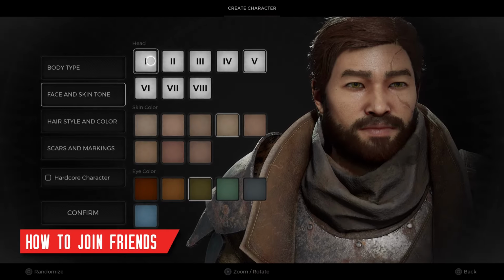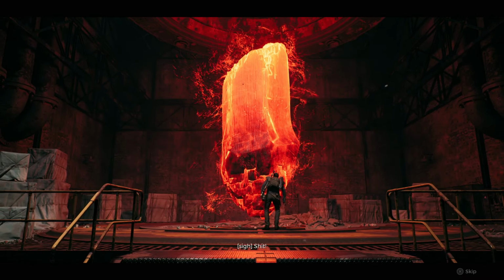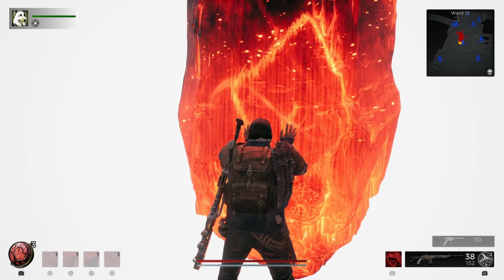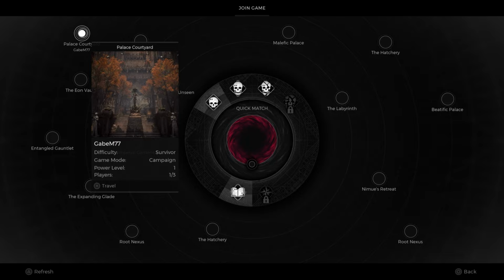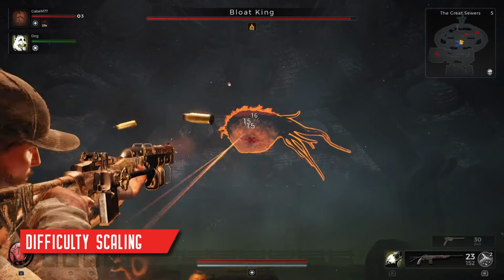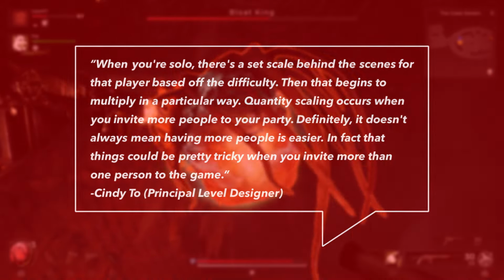Remnant 2 | How To Play Co-Op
Remnant 2 is finally here and it's shaping up to be the sequel everyone wanted. With roguelike systems, soulslike mechanics, and co-op in the mix, it's hard to know how exactly it all works. So if you're wondering how to party up with friends or how shared progression works, you're in the right place!

0:00 Intro
0:18 How To Join Friends
1:14 Shared Progression
1:47 2nd Player Agency
2:30 Difficulty Scaling
3:27 Cross-Play
3:34 Closing

Come hang out with us on a stream! We stream Mondays and Wednesdays right here on YouTube.

Follow us on GG, an amazing video game tracking app. We've created specific lists on both our profiles relating to the channel and we'd love to connect with you and see what kind of games you're playing!